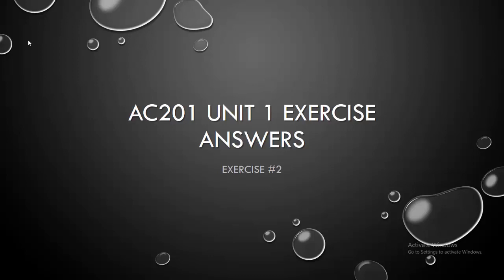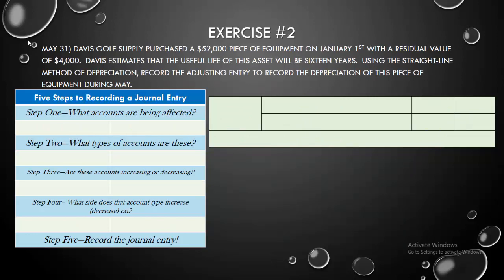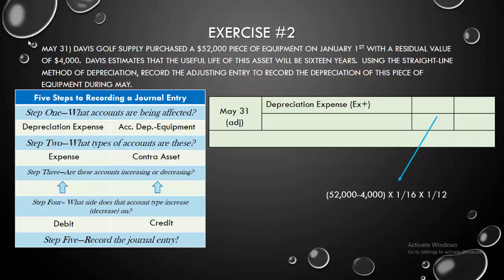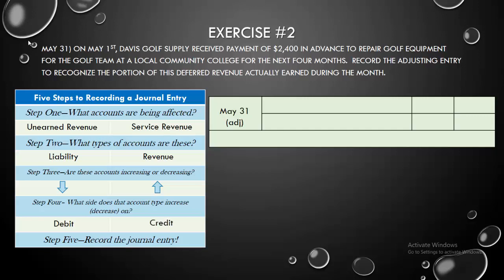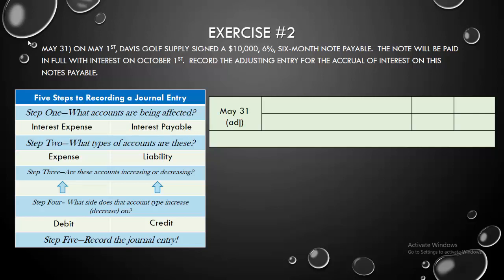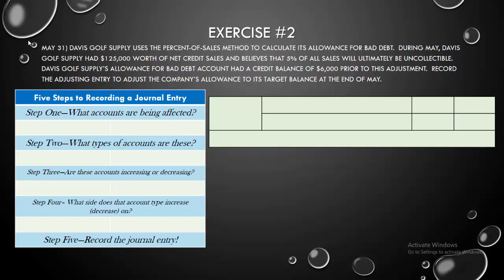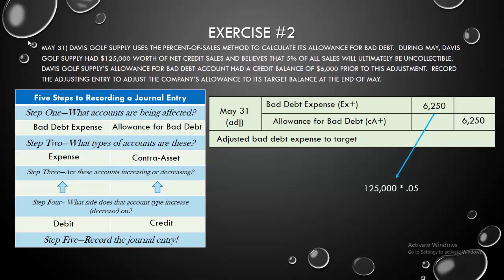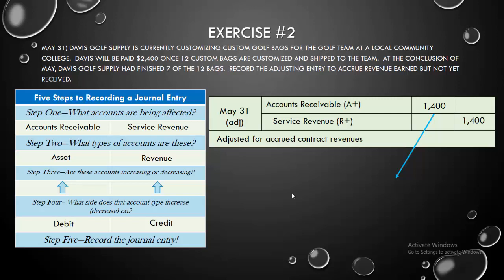AC201--Unit 1 Answers (Ex. 2)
Example problem on adjusting entries